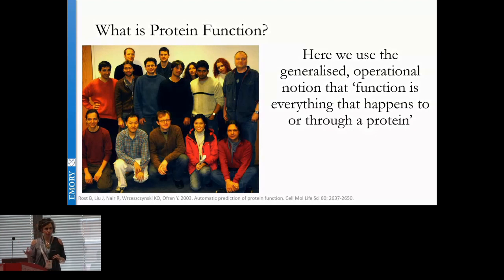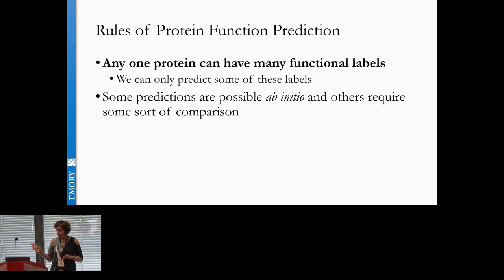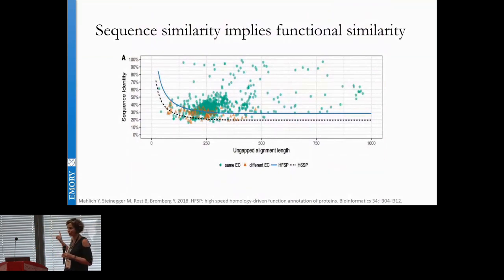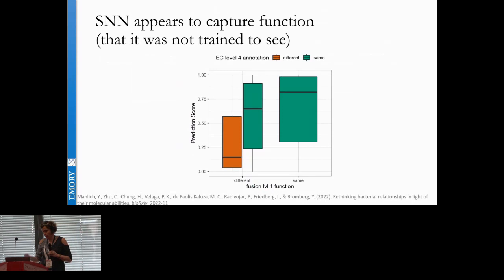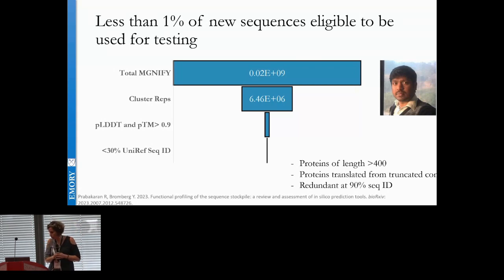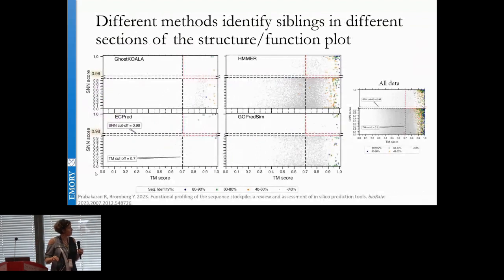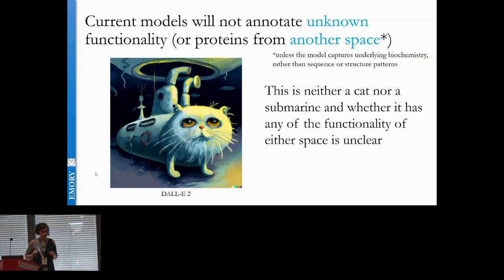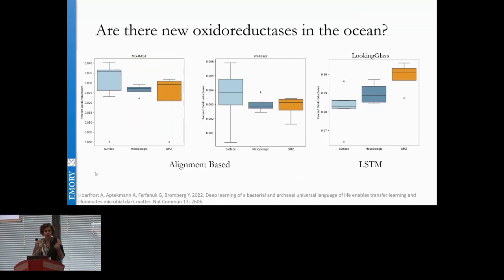Learning from unpopular activities: can unknown... - Yana Bromberg - Function - ISMB/ECCB 2023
Learning from unpopular activities: can unknown functions guide exploration of microbiome environmental preferences? - Yana Bromberg - Function - ISMB/ECCB 2023